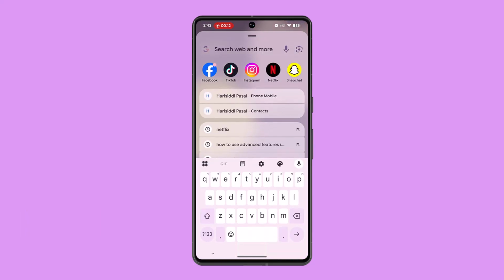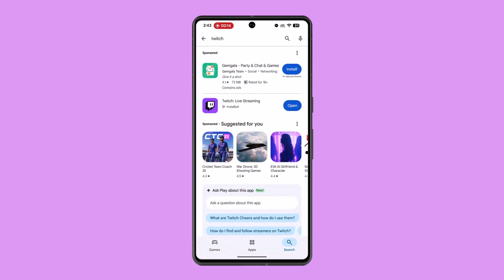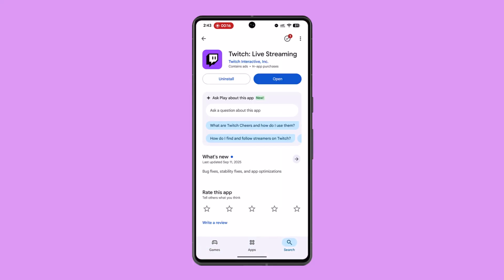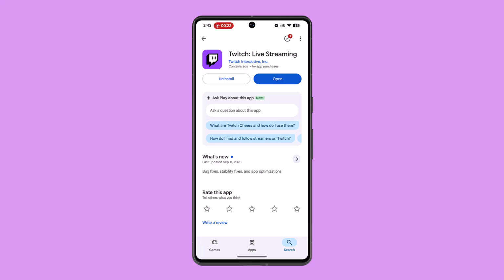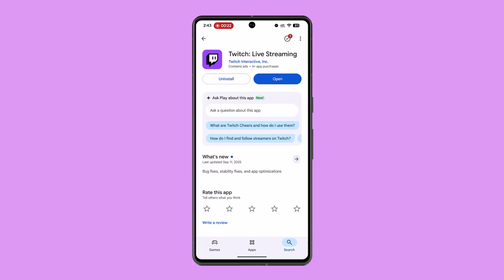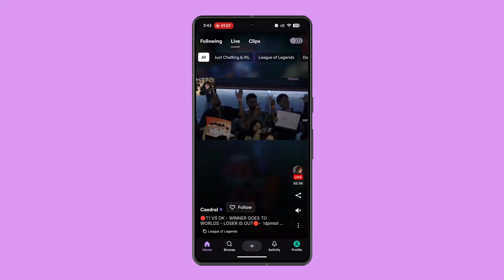How To Log In To Twitch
Logging into your Twitch account is the first step toward joining the world of live streaming, gaming, and interactive content. Whether you're a viewer or an aspiring streamer, the process is simple and only takes a few minutes using the Twitch mobile app. This tutorial walks you through every step, from installation to signing in.

To begin, open your device’s app store—Google Play for Android or the App Store for iOS. In the search bar, type “Twitch” and locate the official app published by Twitch Interactive, Inc. Tap the “Install” or “Get” button, and wait for the app to fully download and install on your device.

Once the app is installed, open it. On the welcome screen, you’ll see two main options: “Log In” and “Sign Up.” If you don’t already have a Twitch account, you’ll need to select “Sign Up” to create one by entering your username, password, date of birth, and a valid email or phone number. Follow the on-screen instructions to complete the verification process.

If you already have an account, tap on the “Log In” button. You’ll be prompted to enter your registered username or email and your password. After filling in these details, press the “Log In” button at the bottom of the screen. If your credentials are correct, you’ll be logged into your account and redirected to the Twitch homepage or your personalized feed.

For added security, Twitch may prompt you for two-factor authentication if it's enabled on your account. Simply enter the verification code sent to your device to complete the login process.

This method works for both regular viewers and content creators and gives you full access to Twitch features including following channels, joining chats, and streaming content.

Timestamps:
0:00 Introduction
0:10 Installing the Twitch app
0:25 Choosing between Log In and Sign Up
0:39 Entering login credentials
0:54 Successful login
1:02 Conclusion